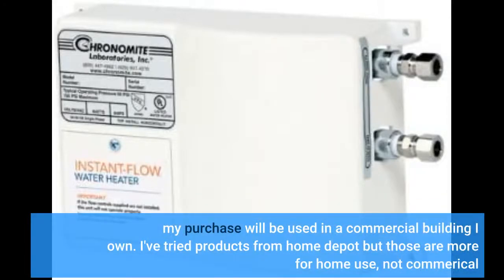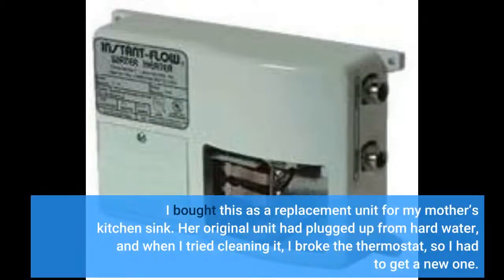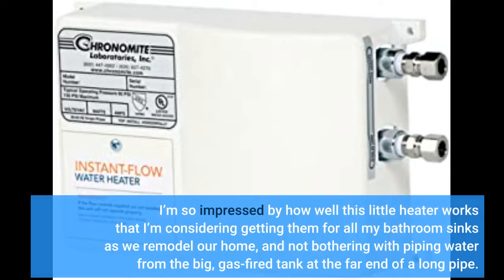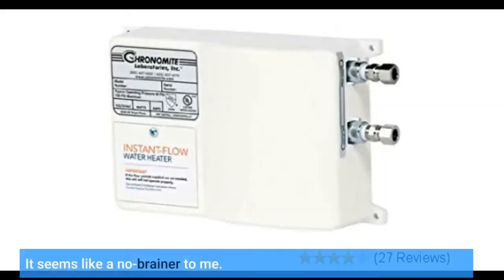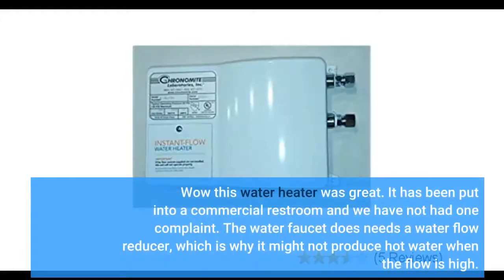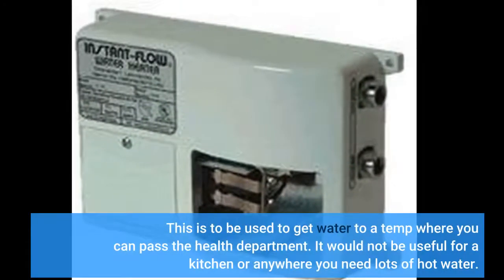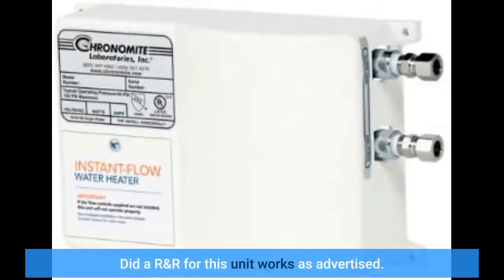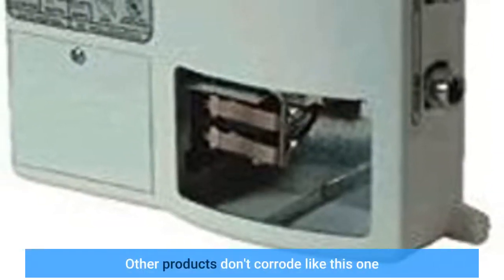User Review: Chronomite SR-20L/120 HTR SR Series Instant Low Flow Tankless Water Heater, small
- Chronomite SR-20L/120 HTR SR Series Instant Low Flow Tankless Water Heater, small

how do solar heaters work?.
 did the most common problem have to do with a water heater not working or lighting?

have you ever wondered what the inside of a water heater tank looked like? types of water heaters.

how a water heater works.

 that way if it stops heating water you will have an idea of how it functions and where something could have went wrong..

 you will know a whole lot more than just  it heats water..

how to make water heater at home  water heater electric dıy.
how does a hot water tank heat water?  ınterested in what gear ı use to film my videos?.
how do gas water heaters work?
6:02 power vent water heaters.
how to make water heater at home easy dıy  homemade water heater without electricity  hot water heater solar  water heater electric .
tank vs tankless water heater (pros and cons).
my purchase will be used in a commercial building I own. I've tried products from home depot but those are more for home use, not commerical
I bought this as a replacement unit for my mother’s kitchen sink. Her original unit had plugged up from hard water, and when I tried cleaning it, I broke the thermostat, so I had to get a new one.
I’m so impressed by how well this little heater works that I’m considering getting them for all my bathroom sinks as we remodel our home, and not bothering with piping water from the big, gas-fired tank at the far end of a long pipe.
I see other reviews complaining about the flow level and the temperature, but this unit is just right for hand-washing, and the water is at a good temperature for that right away.
It seems like a no-brainer to me.
Wow this water heater was great. It has been put into a commercial restroom and we have not had one complaint. The water faucet does needs a water flow reducer, which is why it might not produce hot water when the flow is high.
This is to be used to get water to a temp where you can pass the health department. It would not be useful for a kitchen or anywhere you need lots of hot water.
Other then that it has been a great product no leaks or problems.
Did a R&R for this unit works as advertised.
Other products don't corrode like this one